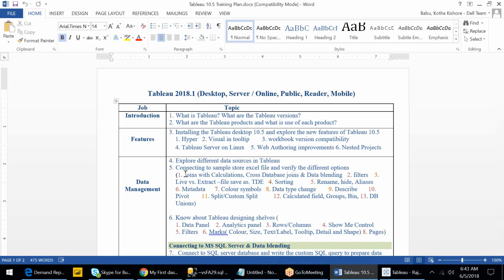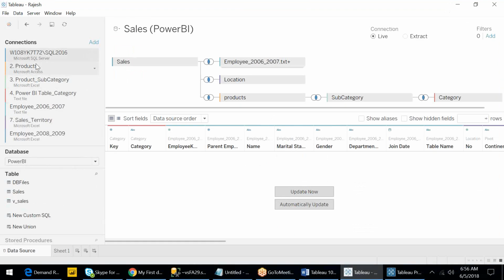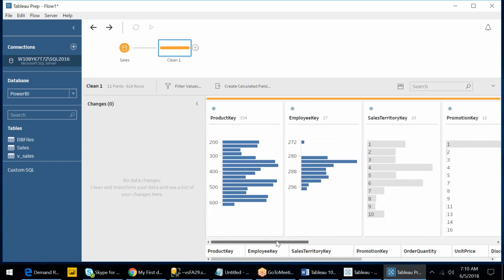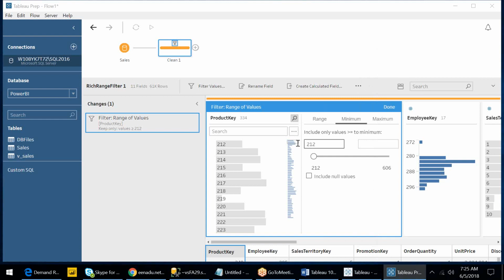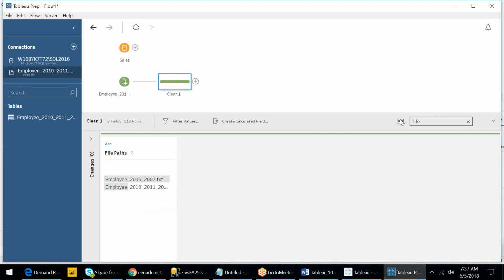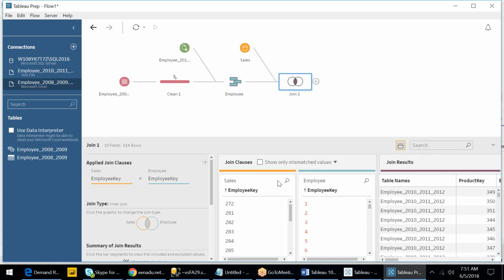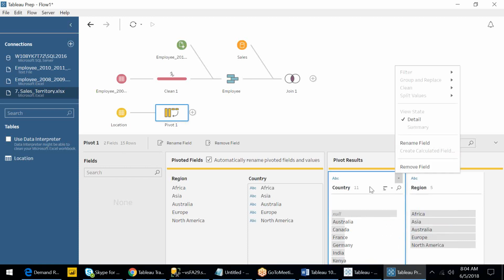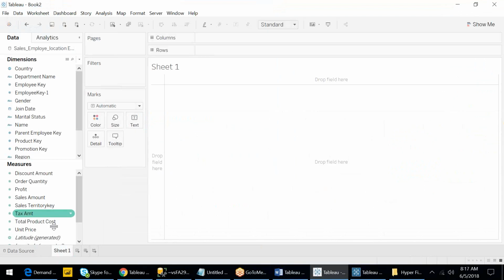TABLEAU TRAINING PART 5| KATUR SOLVE CORPORATION | KS CORP